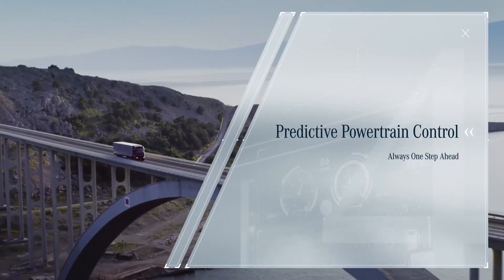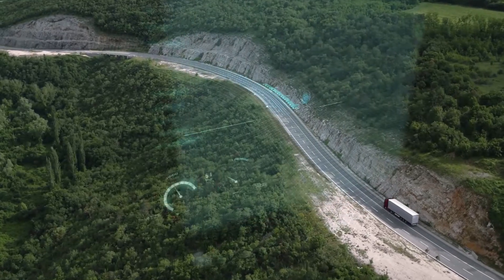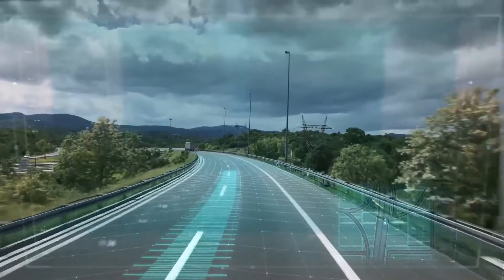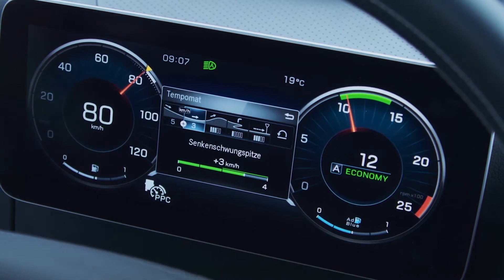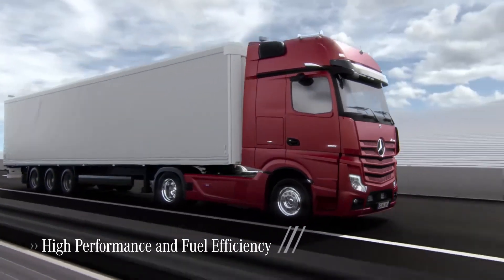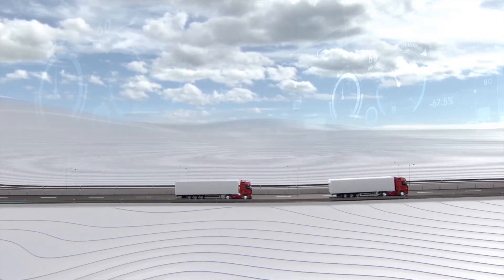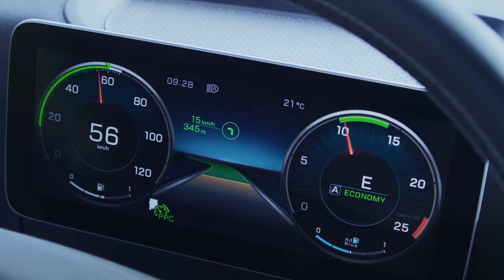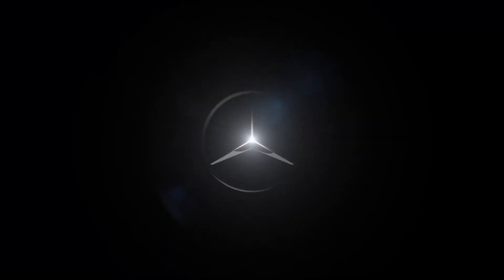Predictive Powertrain Control | Mercedes-Benz Trucks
A truck ahead of its time. The new Actros meets the continually growing demands in long-distance and heavy-duty distribution haulage more effectively than ever. With enhanced efficiency. With unique comfort. And with exemplary reliability.